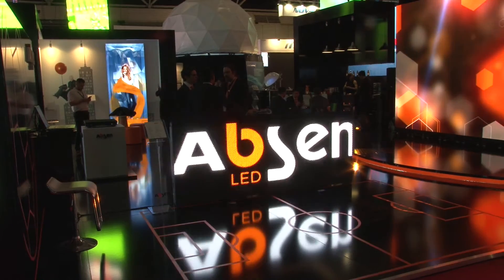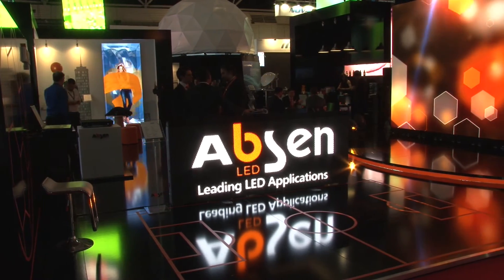PSCo’s ‘must-have’ products from Absen LED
Liam Winter, LED product manager at PSCo, shows us the latest ‘must haves’ from market leading manufacturer Absen LED. Covering the fixed installation and live events market, Liam tells us which new products at ISE customers need to know about!